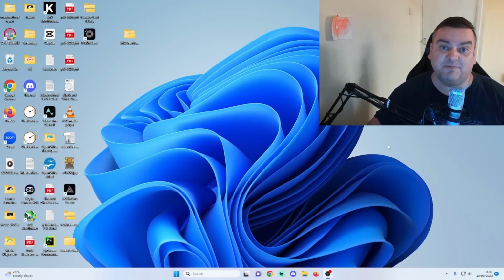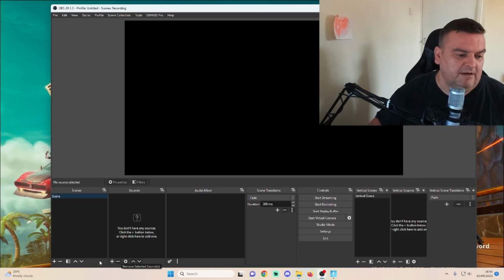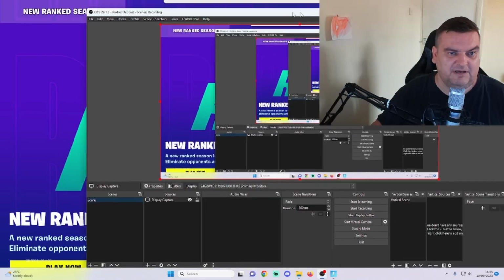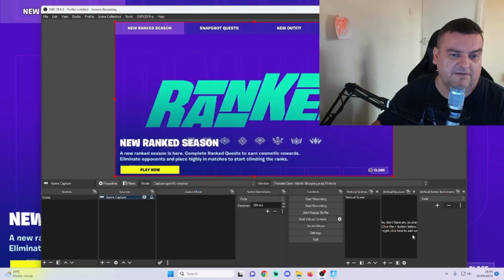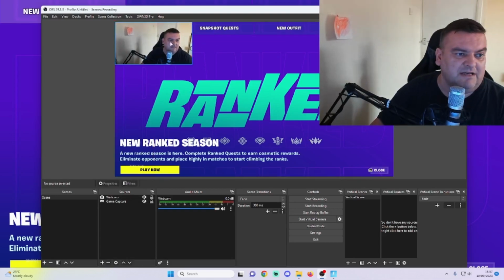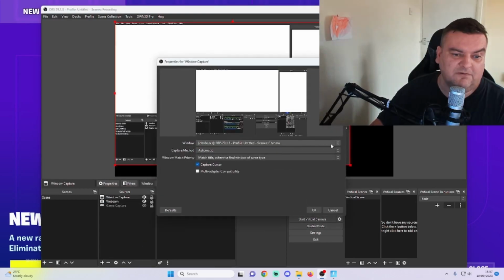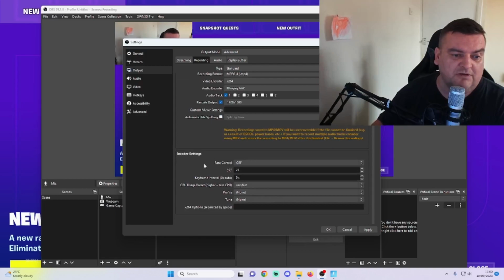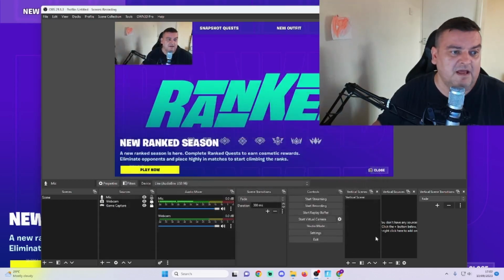Level Up Your Recording Game: A Guide to Using OBS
In this video, I'm going to show you how to use OBS to increase your recording game play. by following my tips, you'll be able to record better game play and increase your viewership.

If you're looking to level up your recording game, then this video is for you! By following my tips, you'll be able to improve your game play and viewership on your recordings. I'll show you how to use OBS to increase your recording quality and make your recordings more watchable. So be sure to watch this video and learn how to level up your recording game!